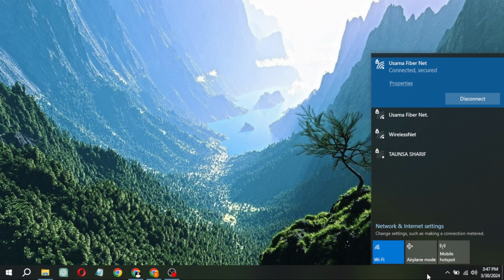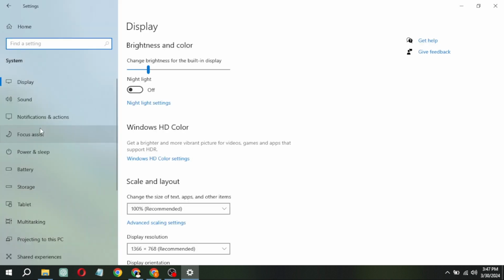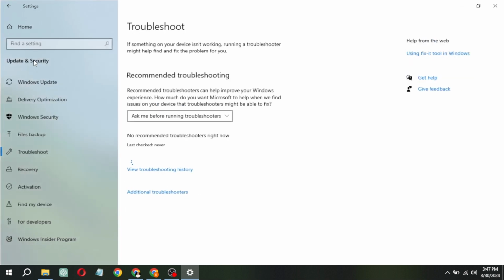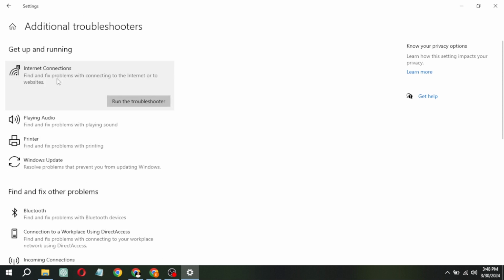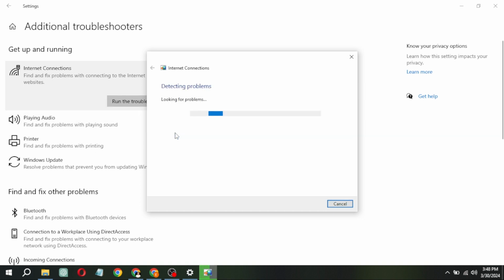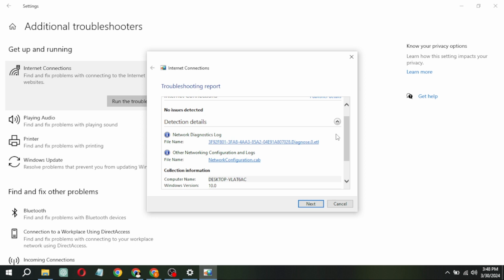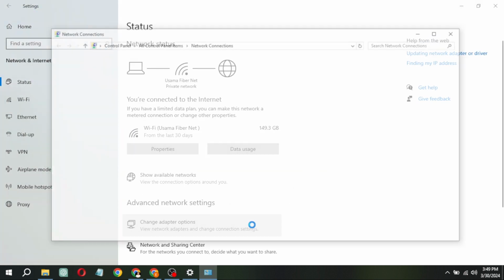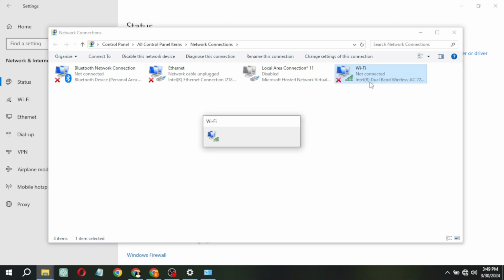Fix Wi Fi Icon Not Showing Problem on Windows 11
If you're having trouble with your Wi-Fi icon not showing on Windows 11, we've got the solution for you! Watch this video to fix the issue quickly and easily.